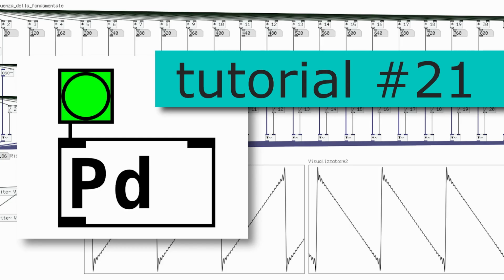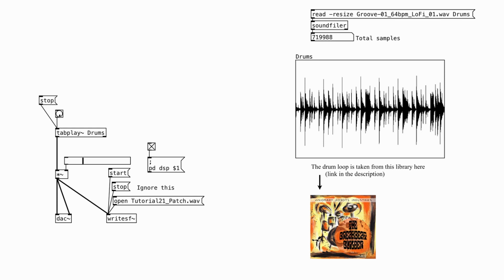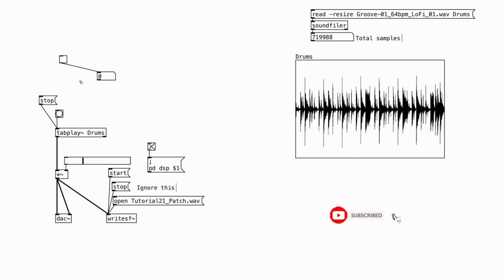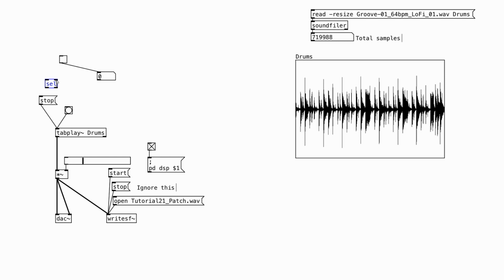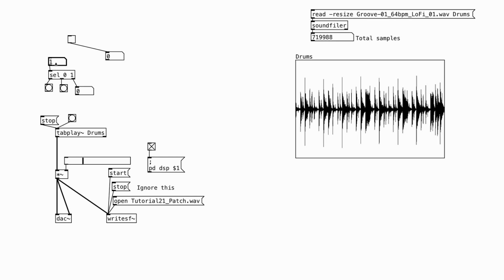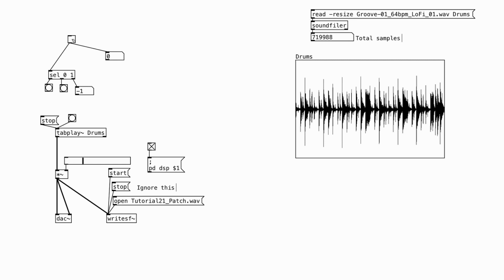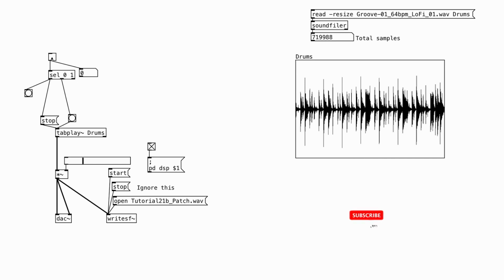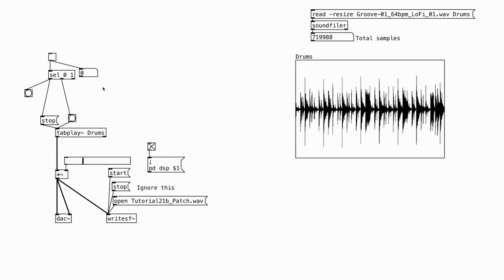Pure Data programming fundamentals - Tutorial 21 ENG - arrays part 5 - Answering your questions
Let's answer one of your questions about arrays!

The Muselectron Studio:
My books